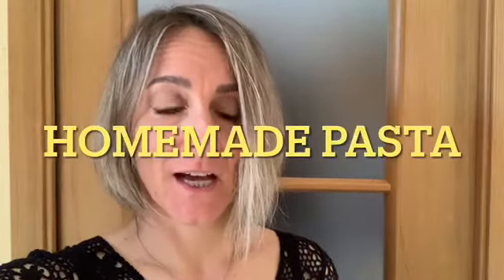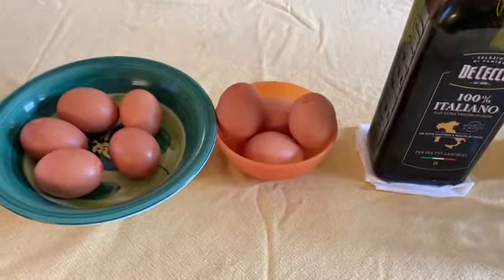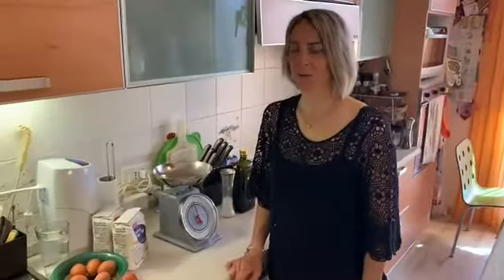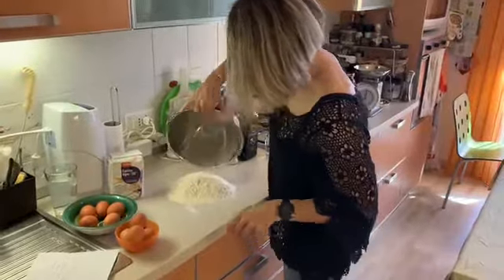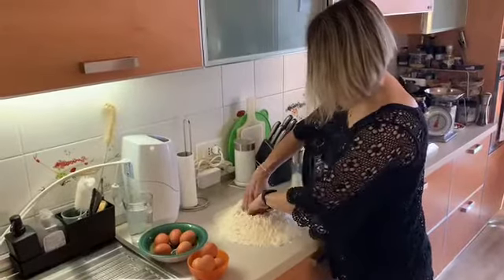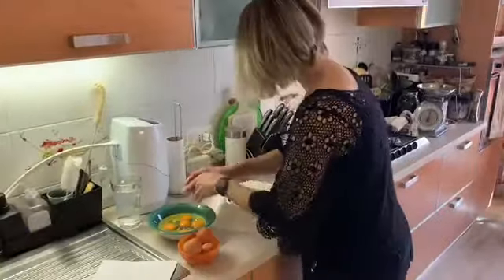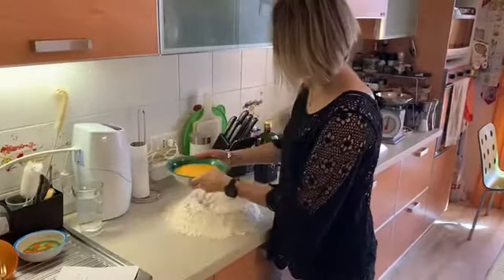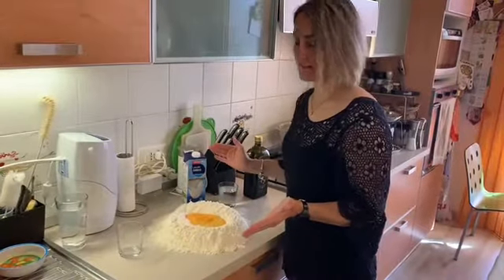Homemade ITALIAN PASTA step-by-step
ENGLISH-ITALIAN (Canadian-Tuscan at its best)